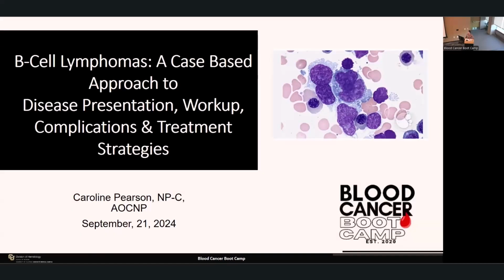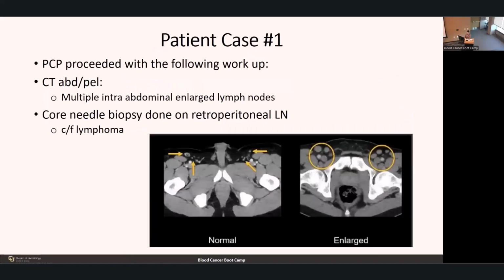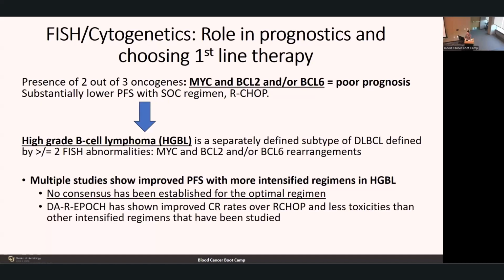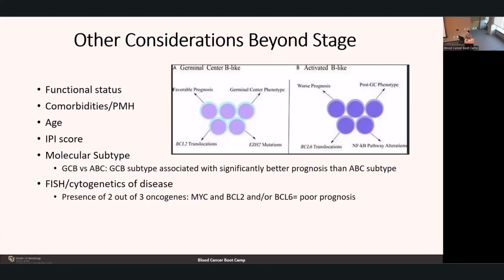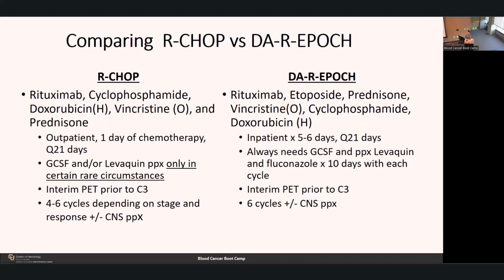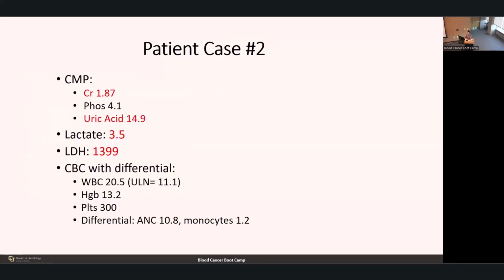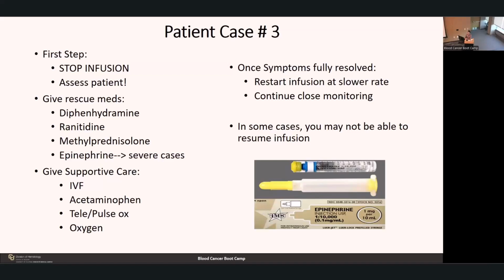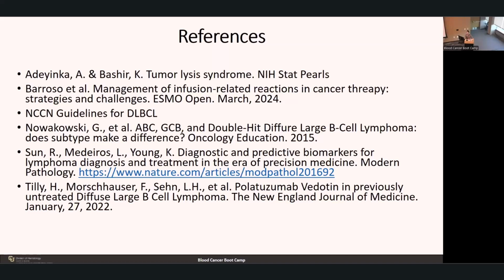4 Lymphoma - Caroline Pearson, NP, MSN, RN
LEARNING OBJECTIVES
1
Identify clinical presentations that warrant a work-up for lymphoma
2
Describe and differentiate between the first line therapy options in B-cell lymphomas
3
Recognize complications that can arise with treatment